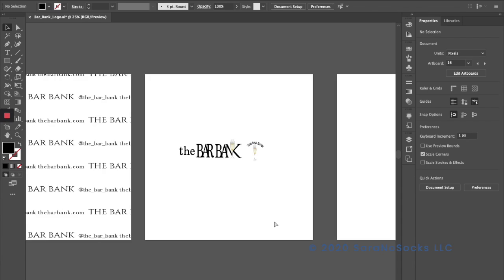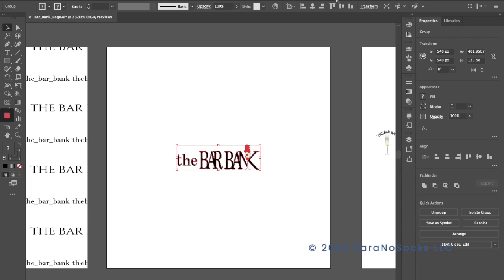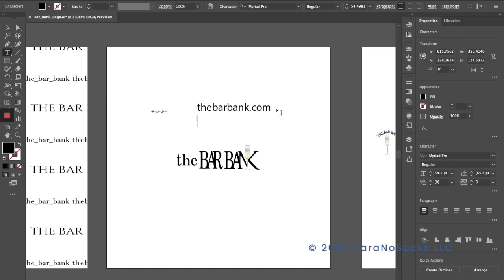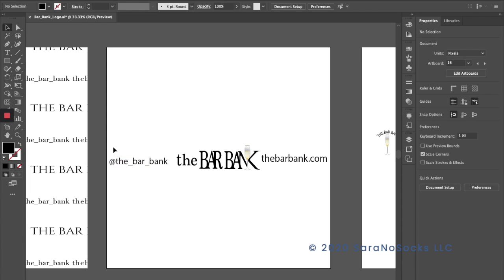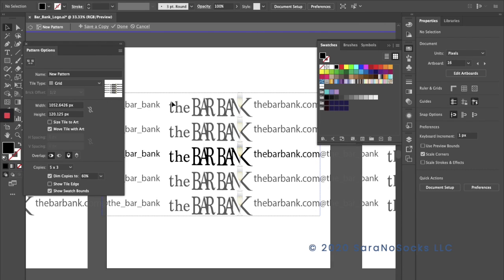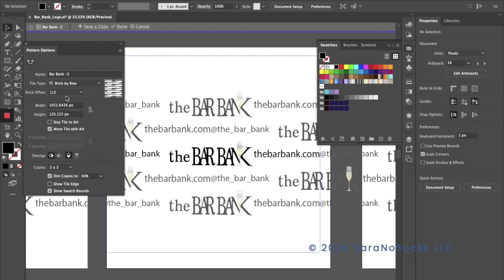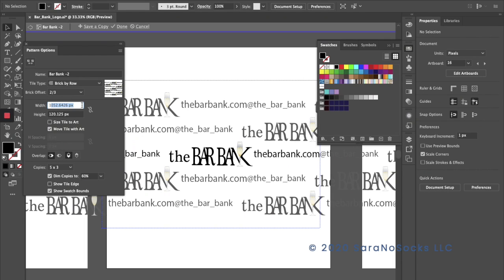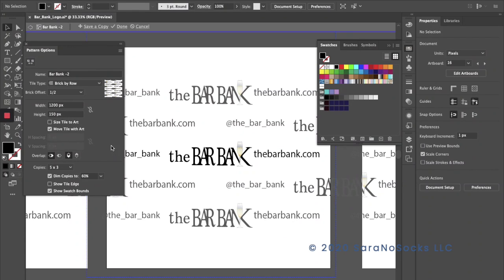How to Make A Logo Pattern in Illustrator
Learn how to make a fun brand pattern in Adobe Ilustrator.